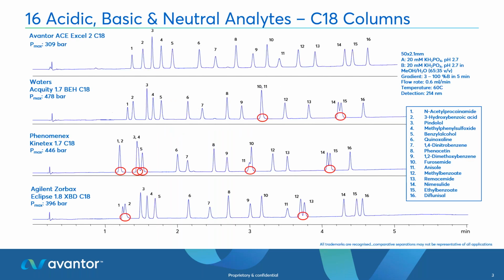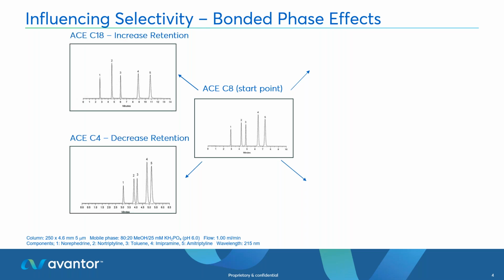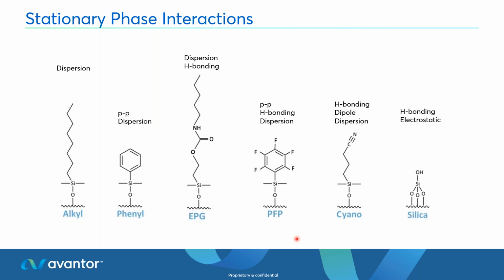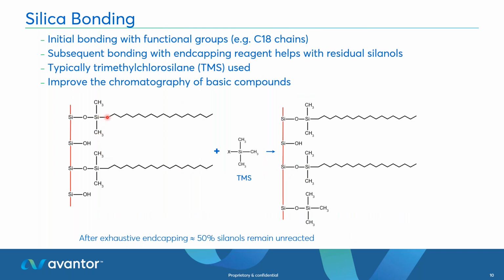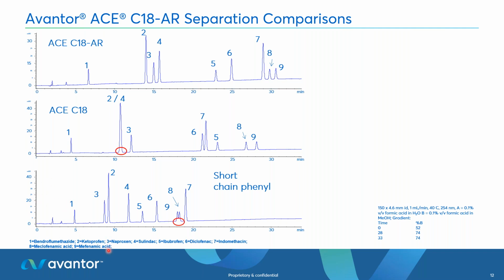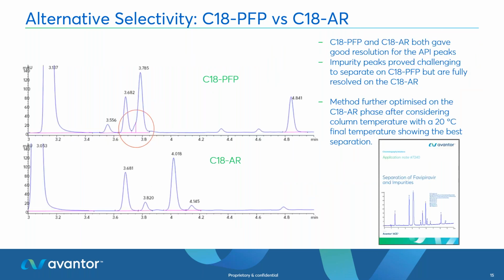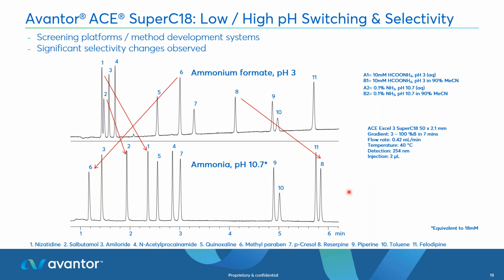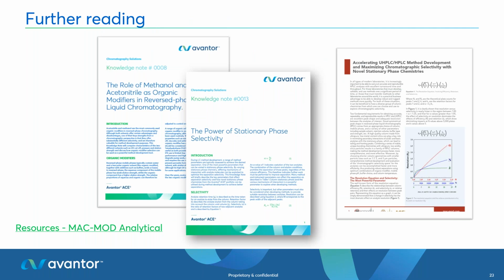Utilizing Stationary Phase Design in Method Development | Part 2 | Gemma Lo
With an understanding of selectivity, and using a variety of chromatographic data, we discuss phase design principles and how it is possible to introduce functionality to enhance selectivity through different mechanisms such as hydrophobicity, π-π, dipole-dipole and shape selectivity interactions.

Gemma Lo is a Global Portfolio Manager at Avantor, based in the UK, responsible for the self-manufactured chromatography portfolio which includes HPLC, UHPLC, GC, TLC and sample preparation columns and workflow solvents.